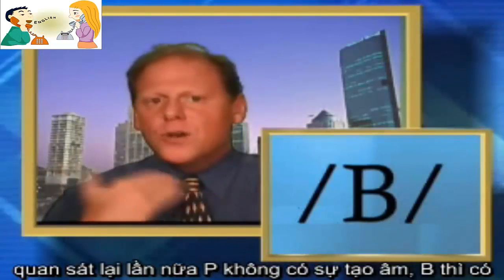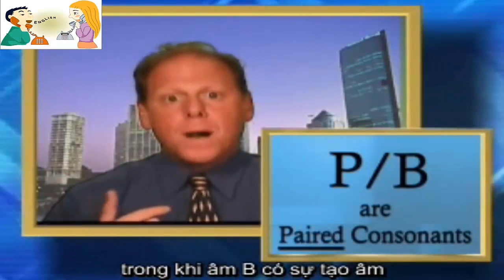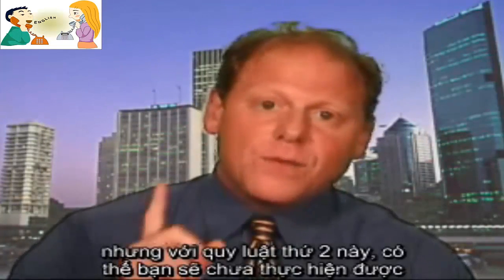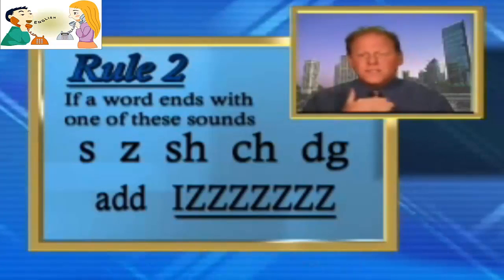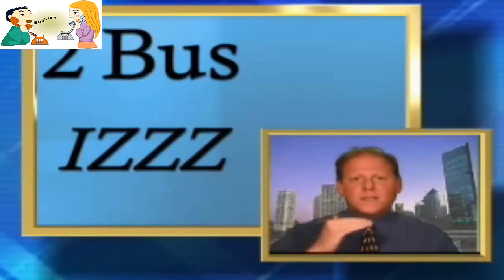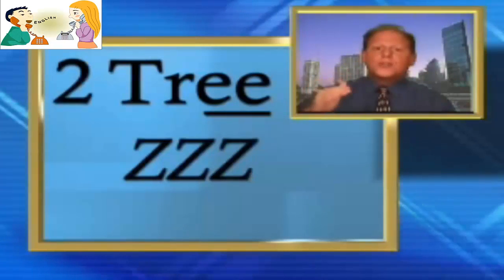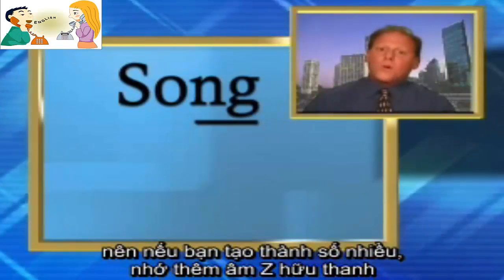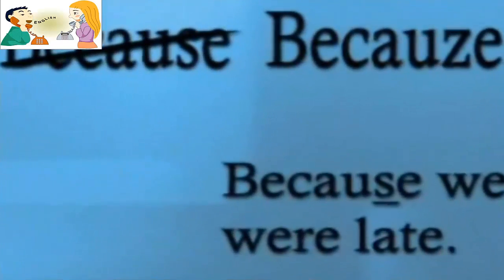Bài 2: S và Z - Luyện phát âm tiếng anh chuẩn giọng Anh Mỹ